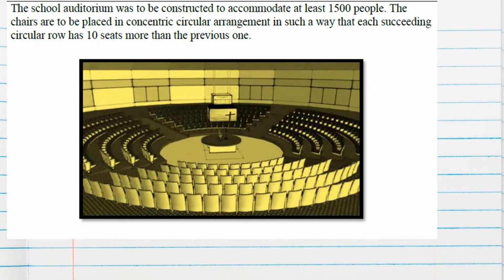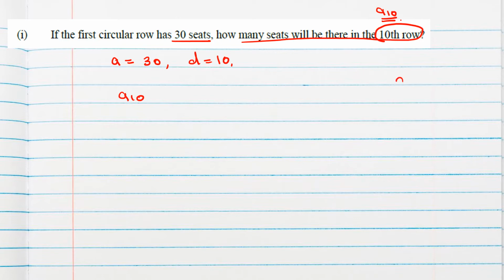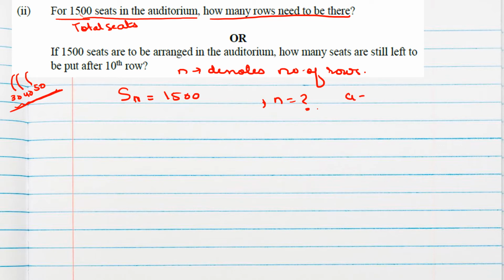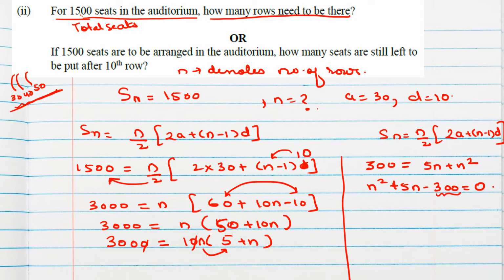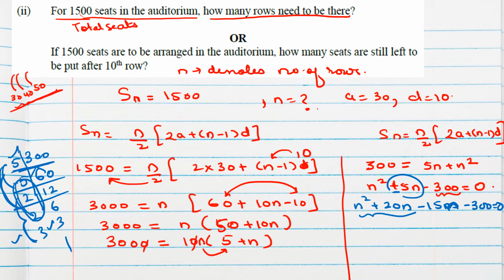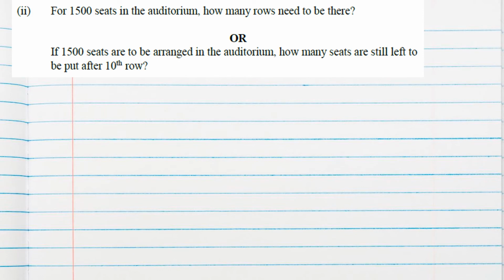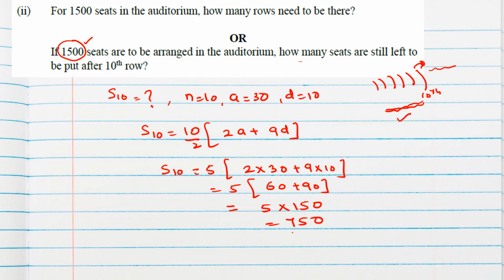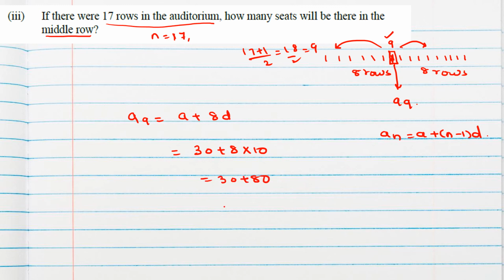CBSE Class 10 Maths | School Auditorium Problem | AP Case Study – 1500 Seats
Hello students,
📜 Description

Learn how to solve a Class 10 CBSE Mathematics case-study problem based on arranging seats in a school auditorium to accommodate at least 1500 people.
In this video, we break down the Arithmetic Progression (AP) used to calculate the number of seats in each row, how many rows are needed, and how to approach similar word problems with ease!
Shaalaa.com

✔ Suitable for Class 10 students
✔ Great practice for CBSE board exams
✔ Step-by-step explanation of AP concepts

Problem Covered:
A school auditorium needs to seat at least 1500 people. Chairs are arranged in concentric circular rows, each with 10 more seats than the previous row. Starting with 30 seats, how many rows are needed and how many seats are there in later rows?
Shaalaa.com